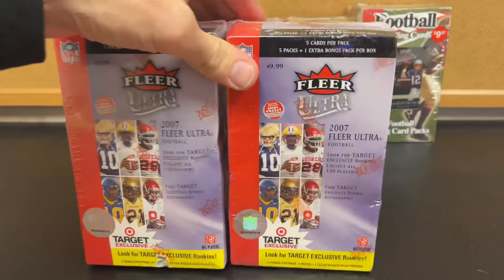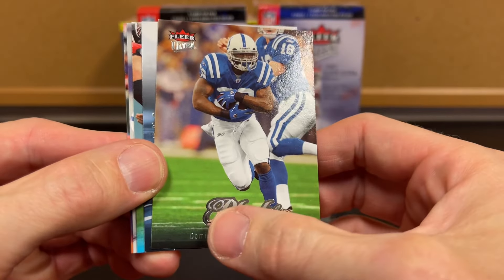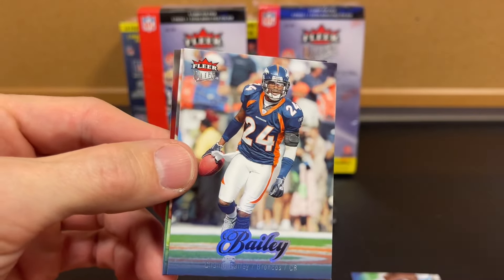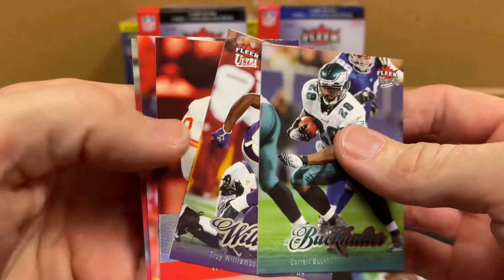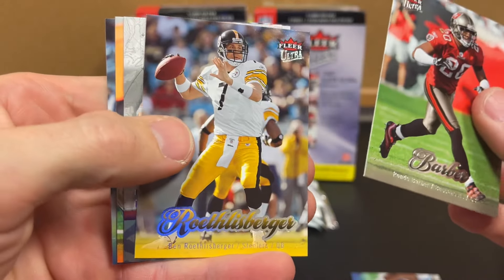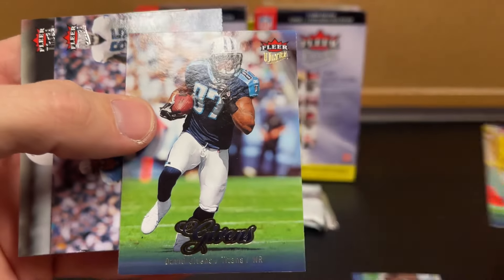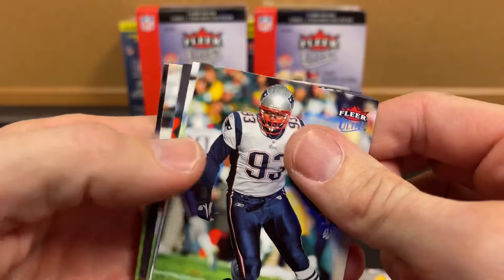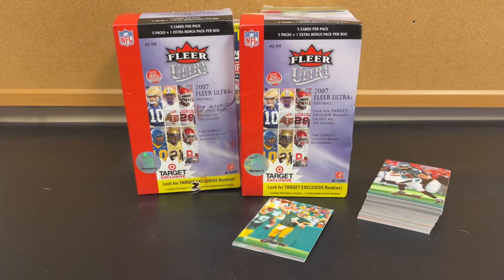2007 Fleer Ultra Football Blaster - 2 Boxes